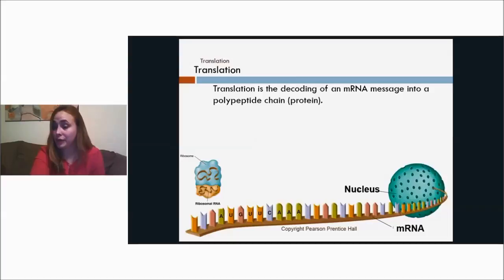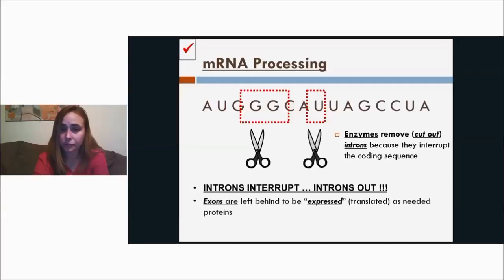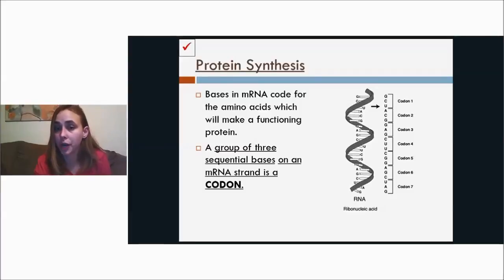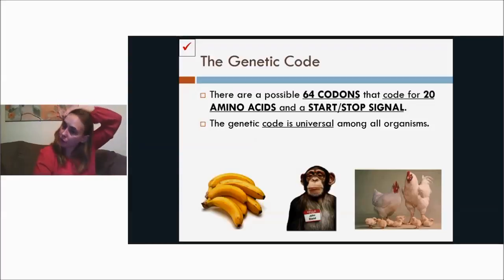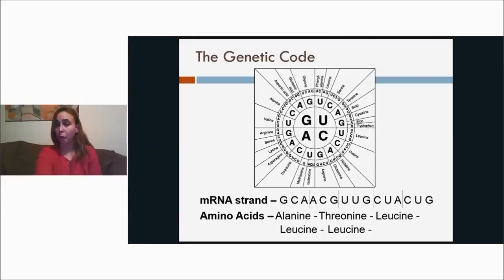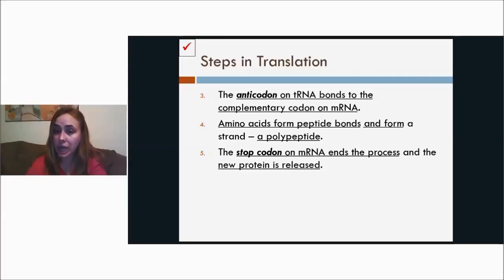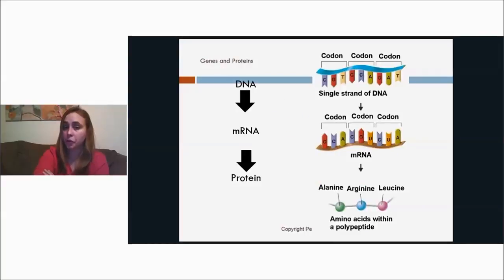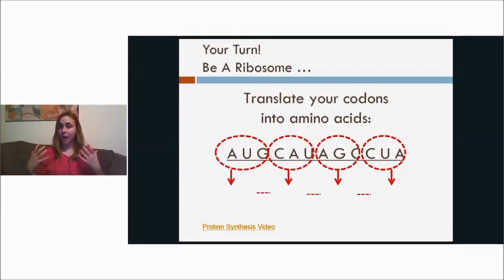RNA and Translation Day 5